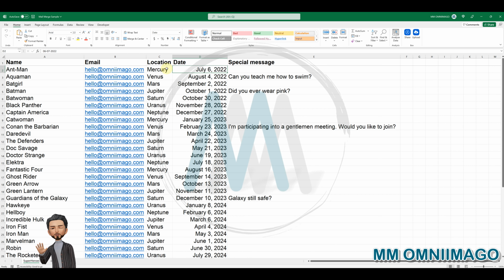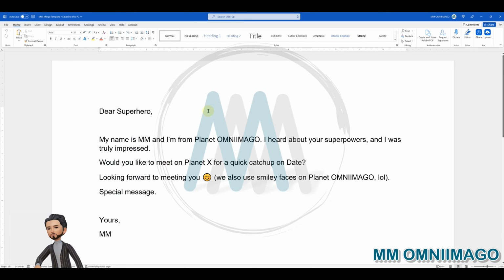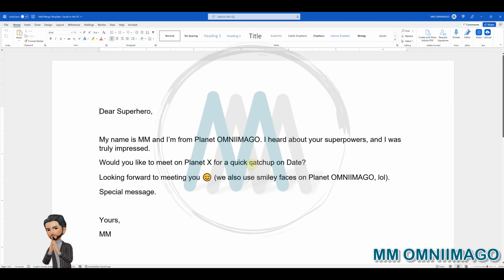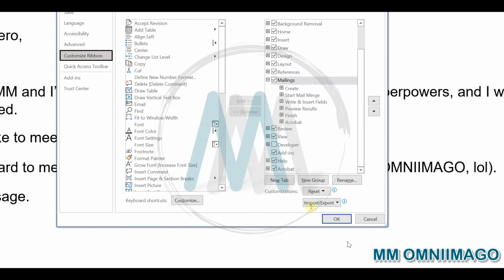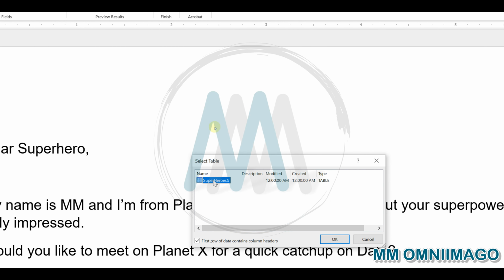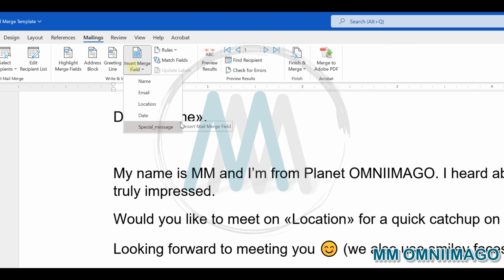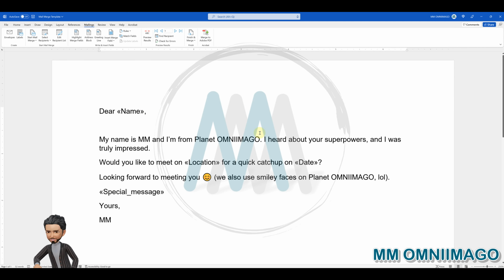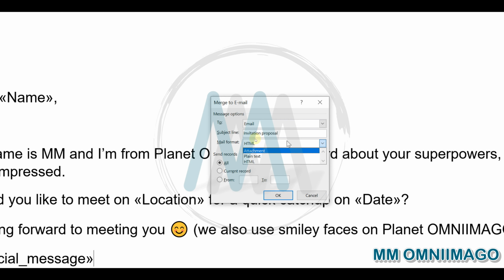How to send personalized emails within minutes? Mail Merge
Hello, Hello!

In this video you are going to see how to send large customized emails within minutes with a minimum effort.

You can also read the step by step process on OMNIIMAGO BLOG

POWER POINT from A-Z - Become an Expert in less than 100 minutes - Learning Power Point for Free

MM OMNIIMAGO